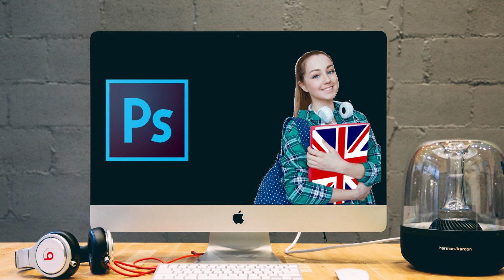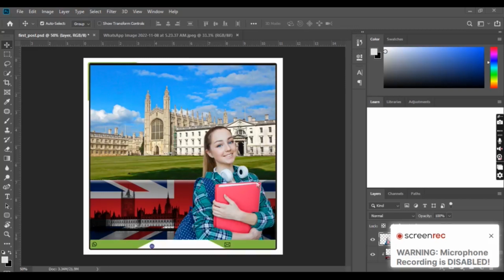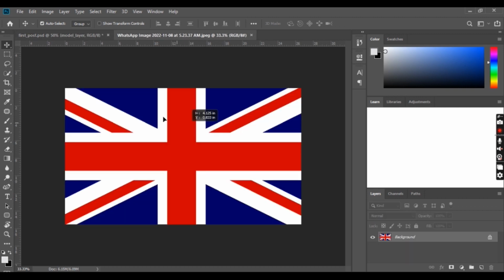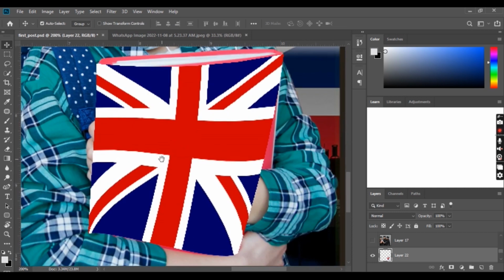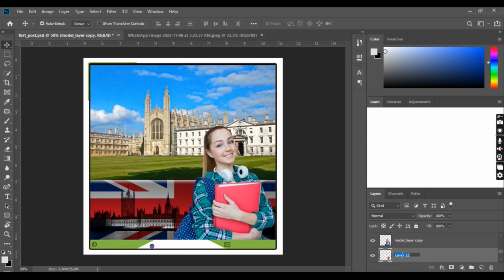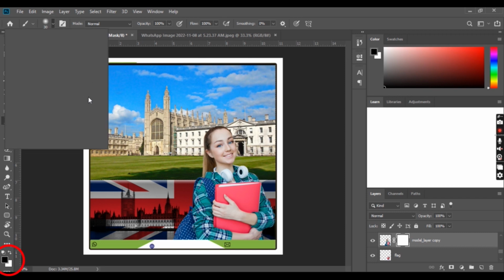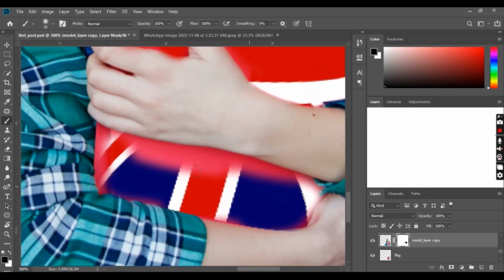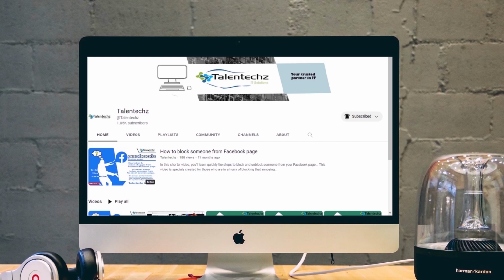Layer mask in Photoshop | with a quick example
Layer mask plays a vital role in graphic designing. It allows you to manipulate images so easily and accurately. The layer mask allows you to selectively modify the opacity of a layer.

While opacity slider does modify the transparency of a whole image , this layer mask option does it selectively so using the layer mask option, you can select a area and make it transparent so rapidly.